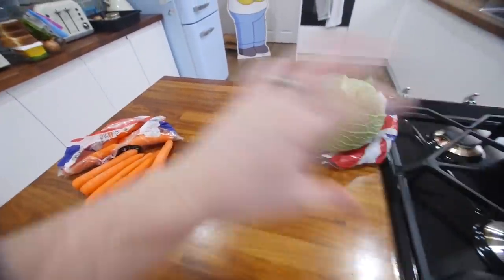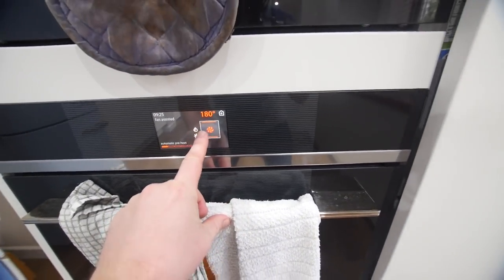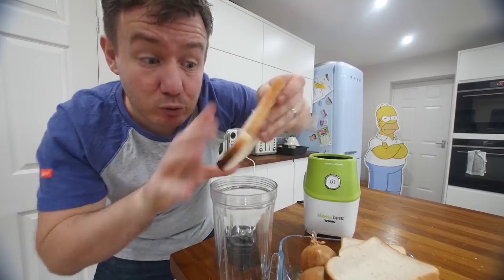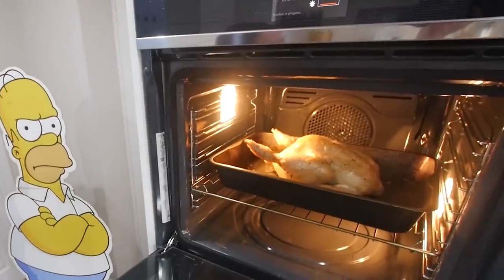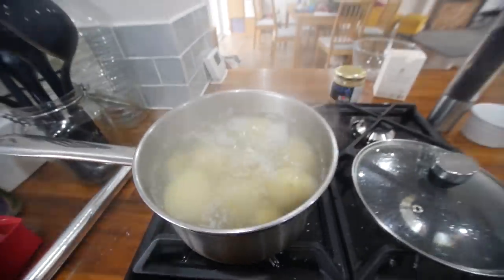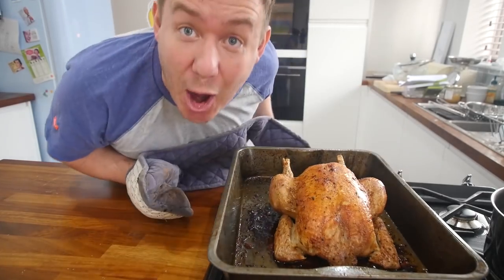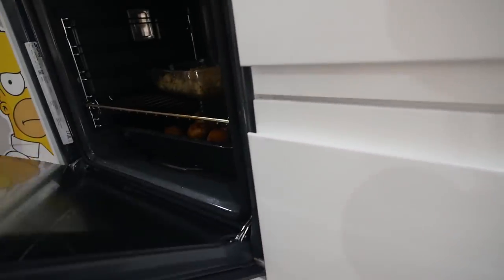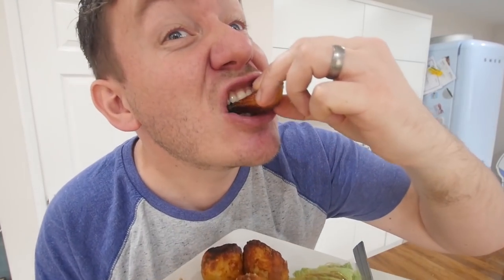How to make a roast dinner #2 | Roast Chicken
A simple to follow British style chicken roast dinner recipe with sage & onion stuffing, roast potatoes and gravy. Part of a mini homemade roast dinner playlist that I hope you guys will enjoy wherever you are in the World!